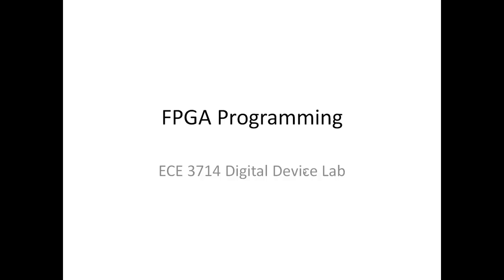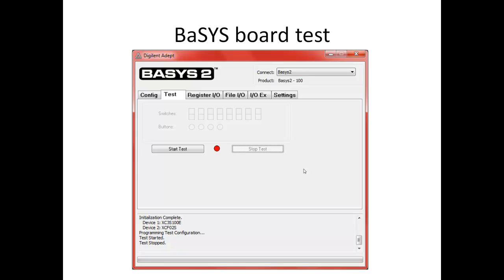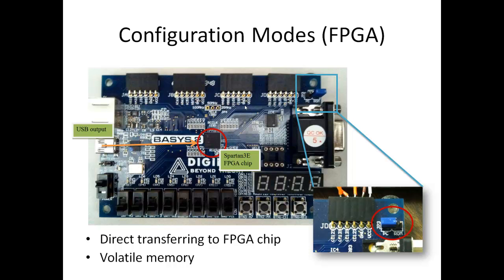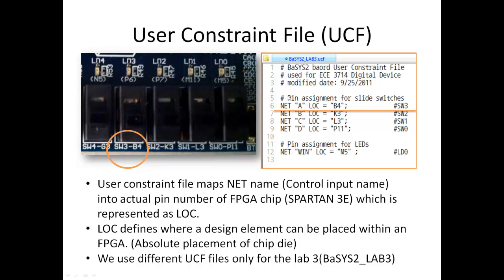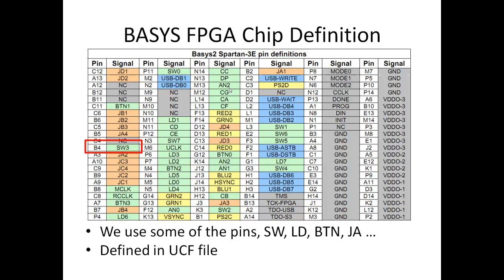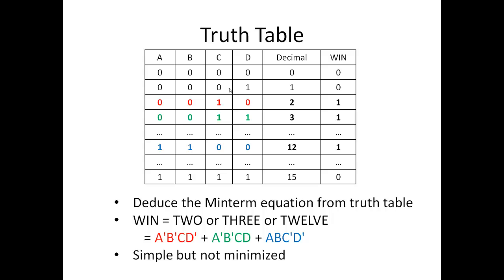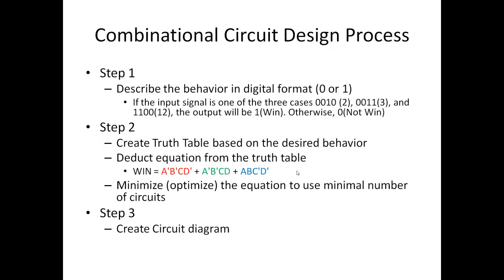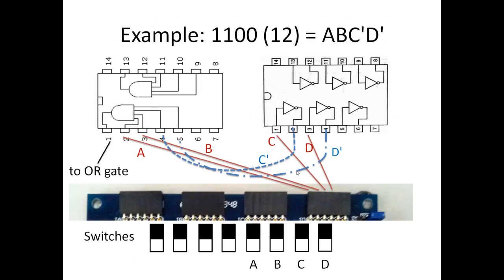Lab 3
Lab 3 FPGA Programming